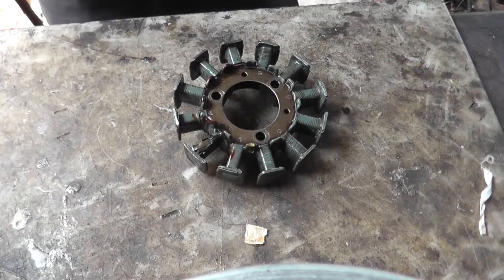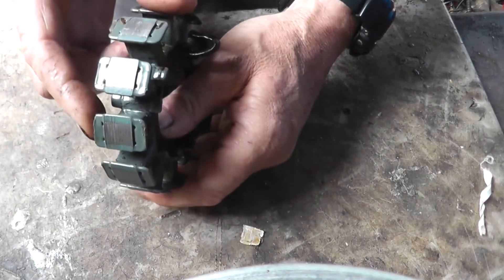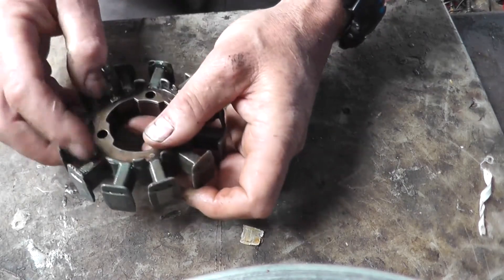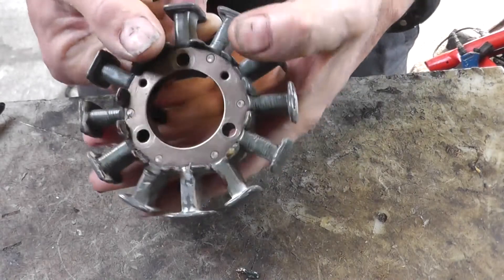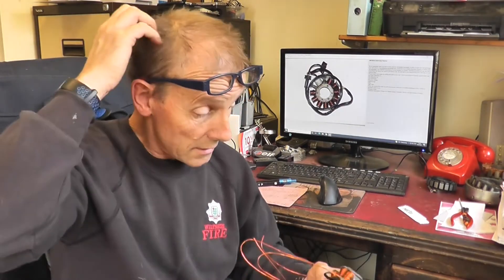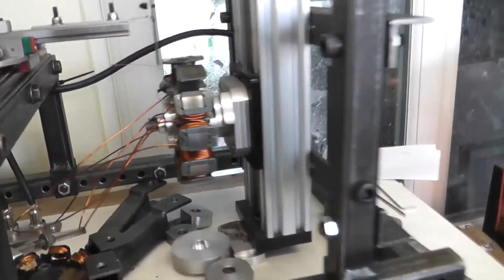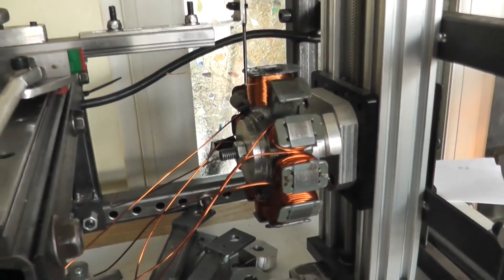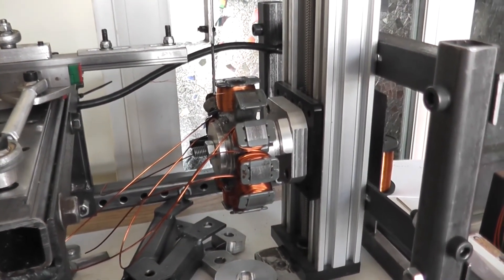Husqvarna SM/TE610 stator repair and rewind.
A common problem with these bikes is that the starter sprag clutch bolts bolts come loose and damage the alternator stator, also the magnets within the flywheel rotor can fail causing the same issue. Here I fix and rewind a damaged stator that has had this problem.